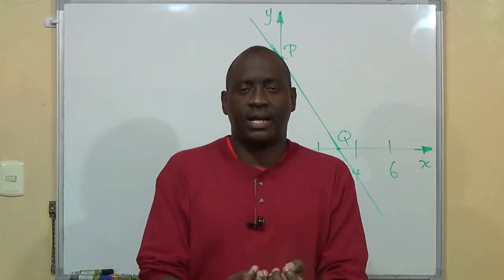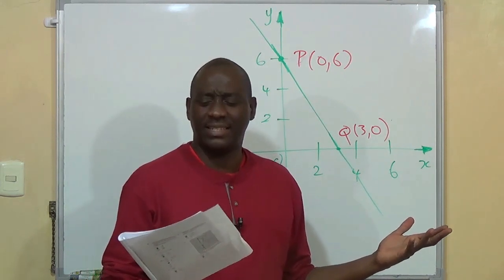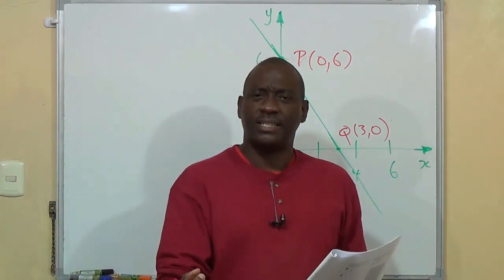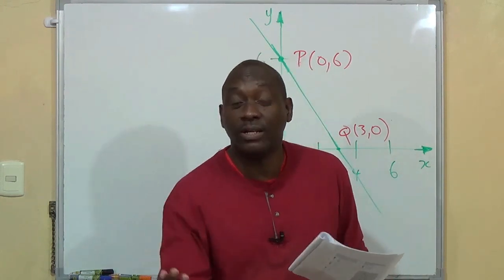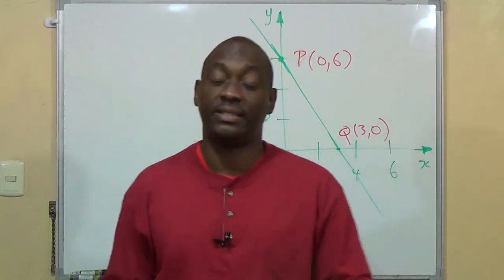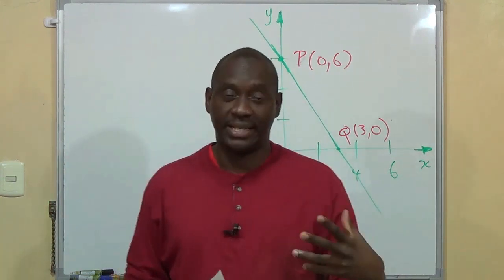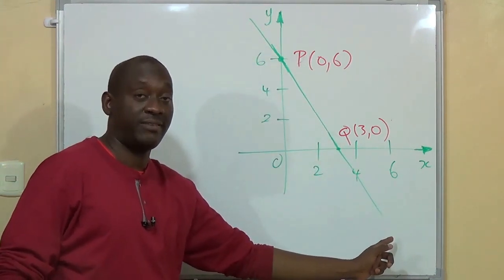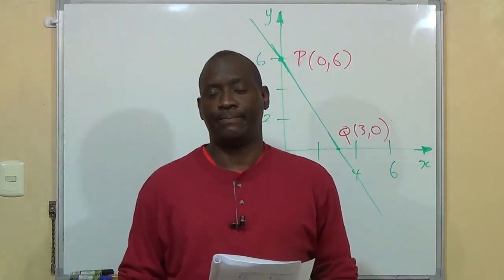CSEC Maths Specimen Paper 01 (2004) - #52